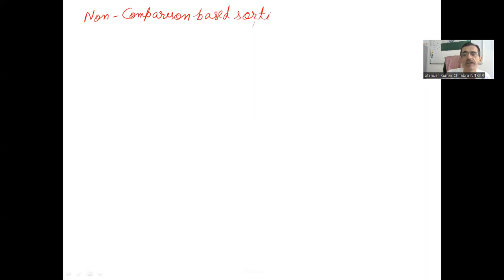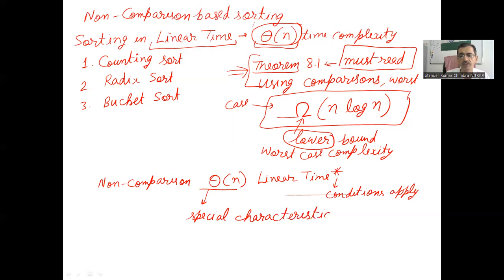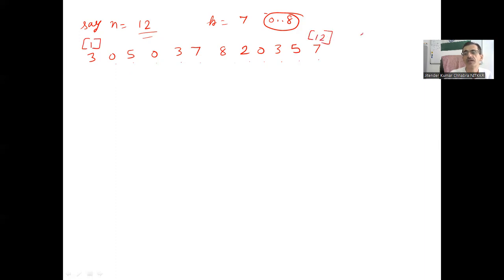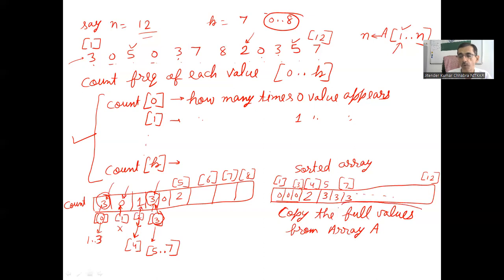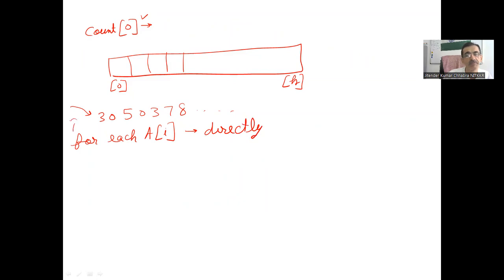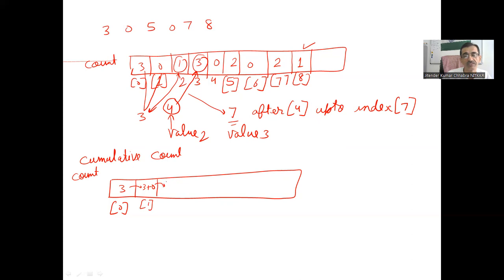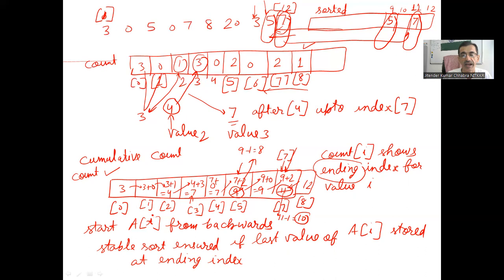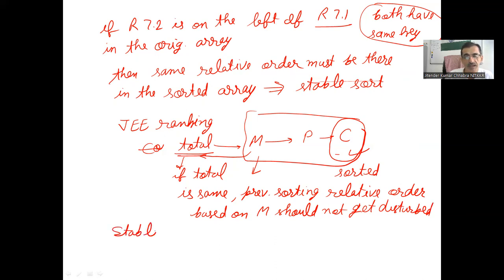Algo L11: Linear time Sorting: Count Sort: Design